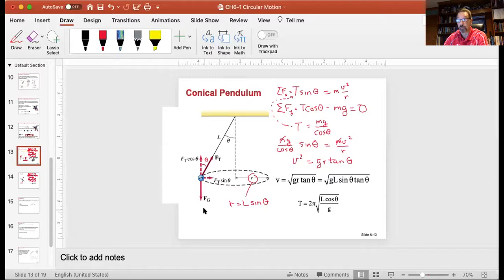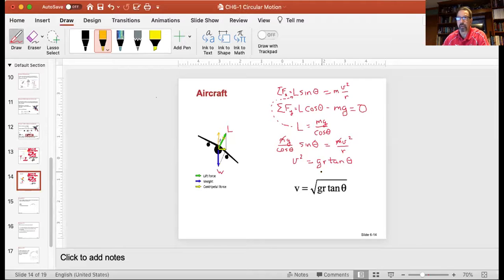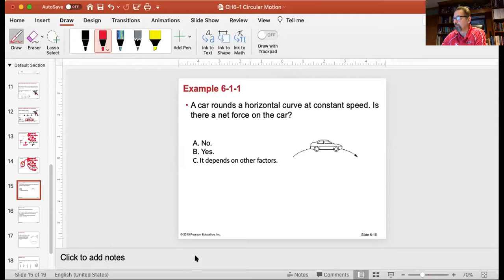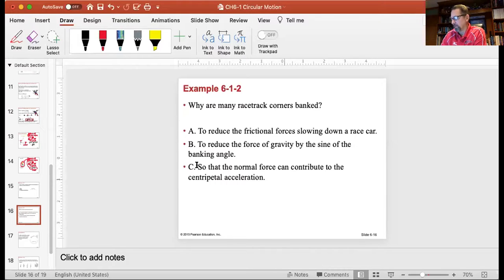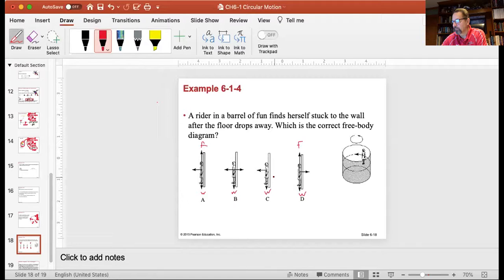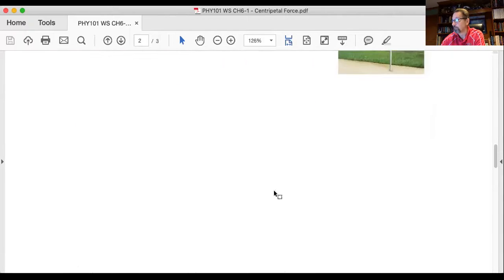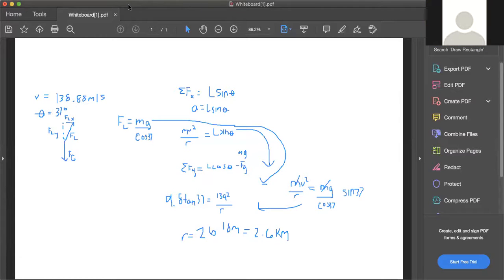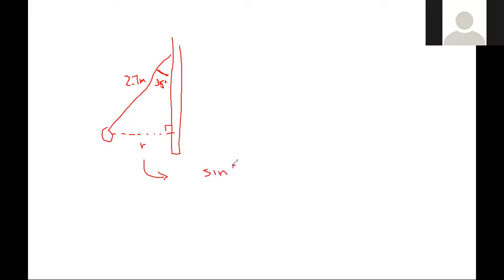PHY101 2 Oct 2020